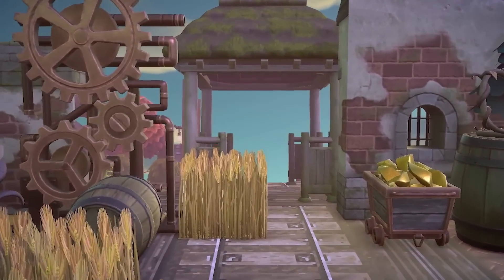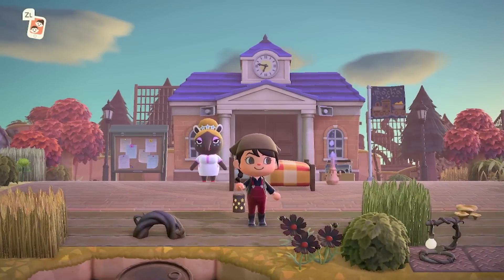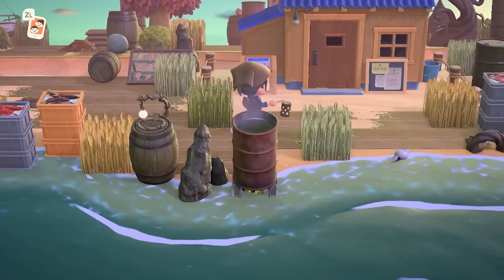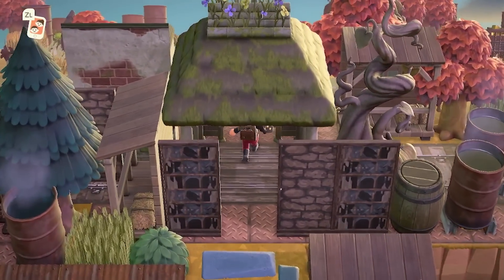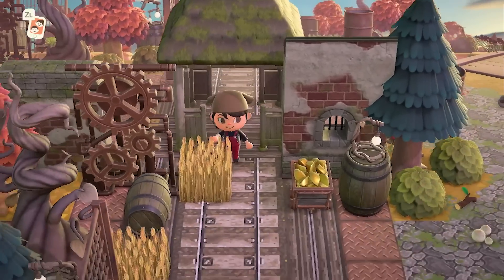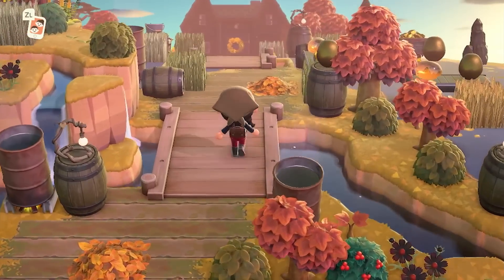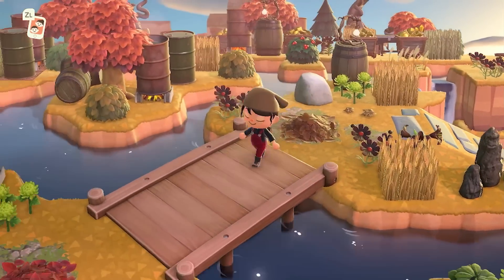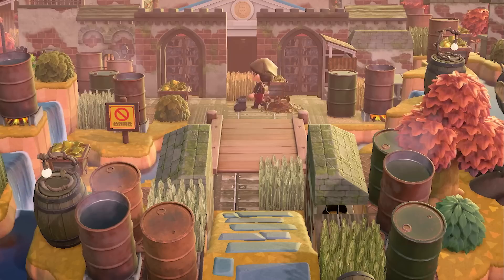OLD RUSTIC TRAIN TOWN ISLAND TOUR | Animal Crossing New Horizons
What was your favorite part of this old, rustic, vintage island tour? The train elements were so unique, and I loved the interior of the main house! Thank you, Tari, for letting me tour your animal crossing island!

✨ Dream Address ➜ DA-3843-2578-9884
✨ Custom Codes Used ➜ On Tari’s Instagram Highlights!